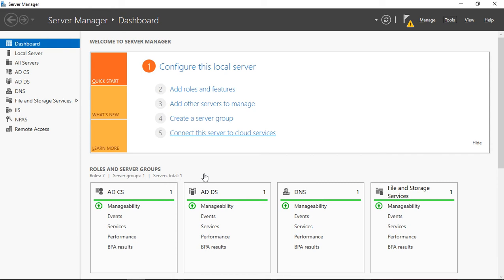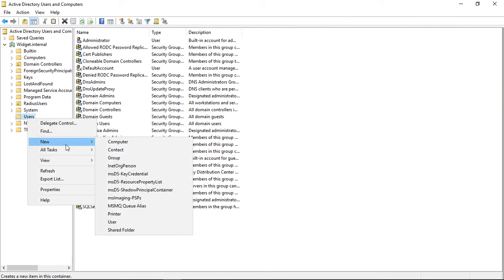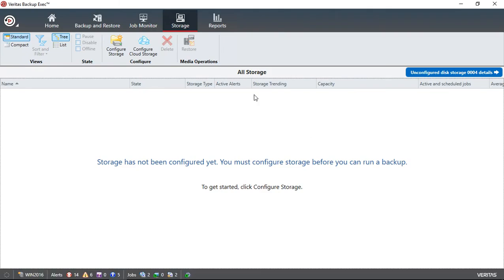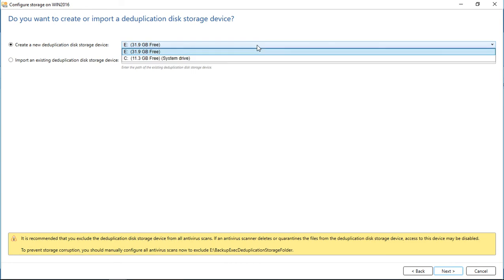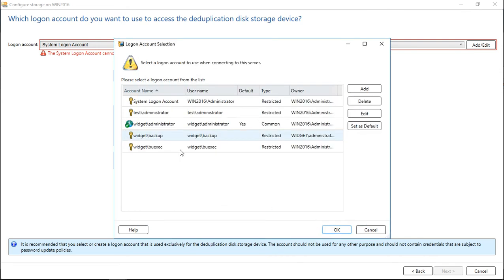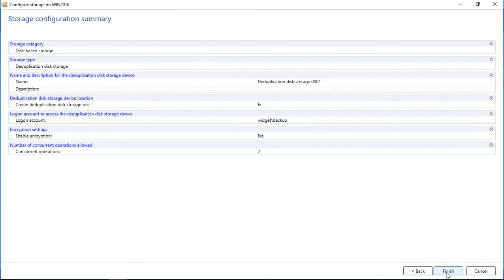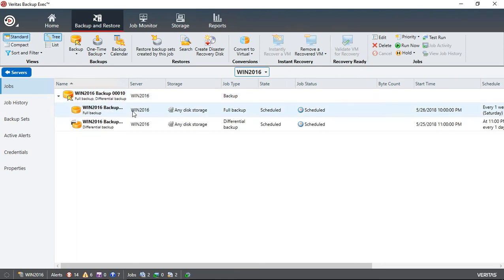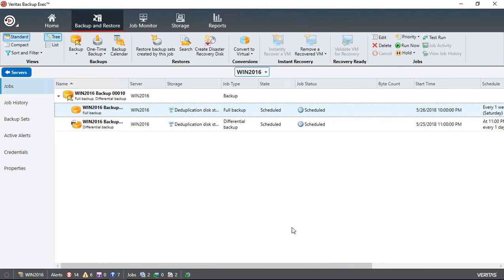Backup Exec 20 and 21 How to Setup Disk Deduplication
Professor Robert McMillen shows you how to setup Deduplication in Backup Exec 20 and 21